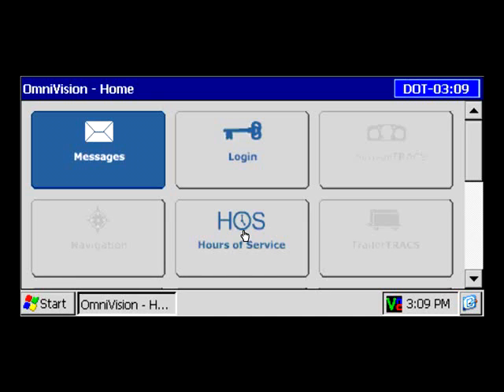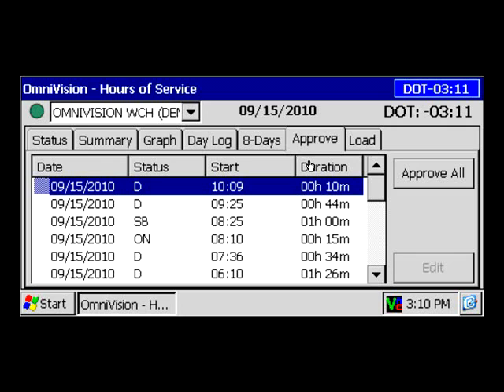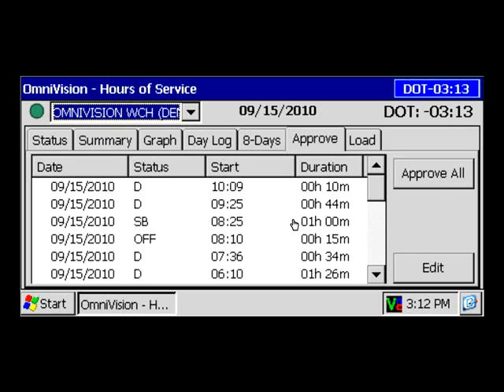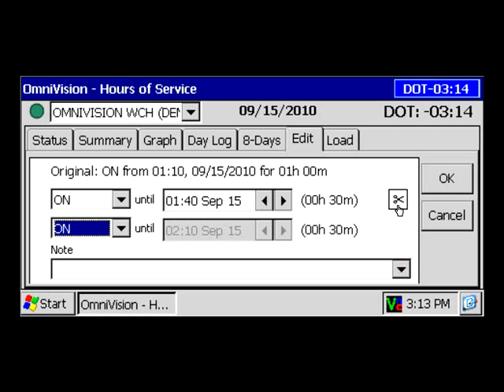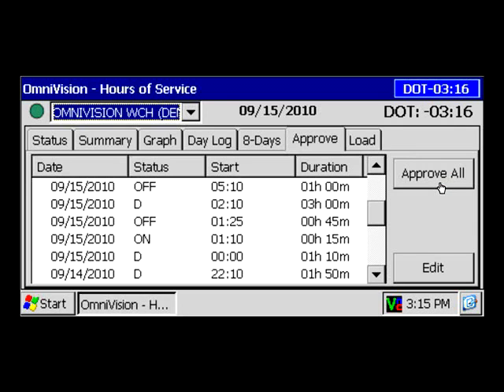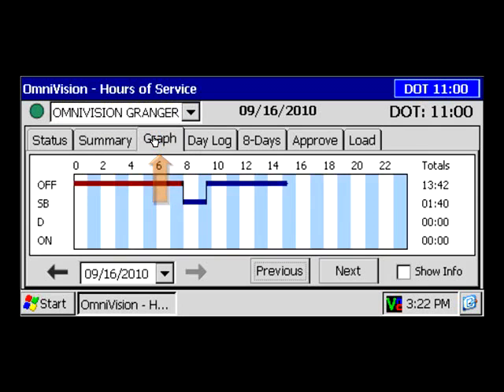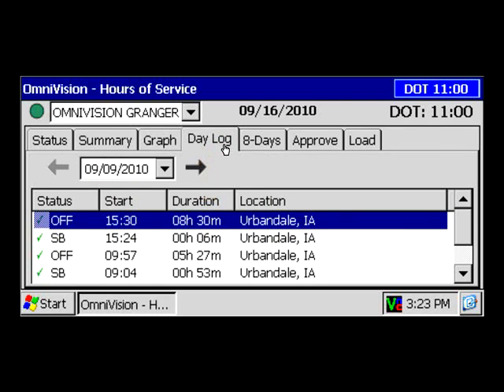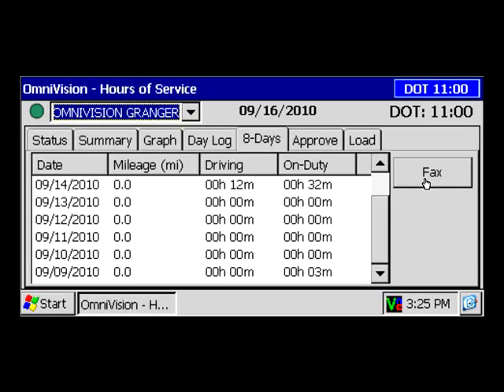Team QHOS Training - Part 3